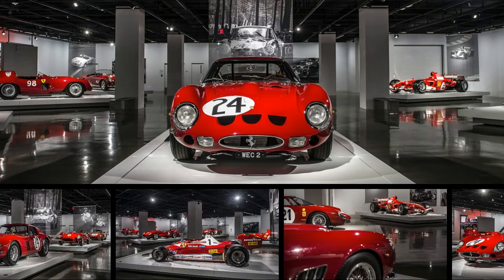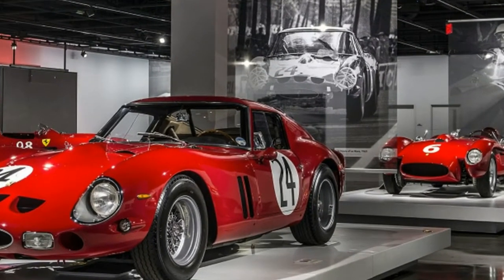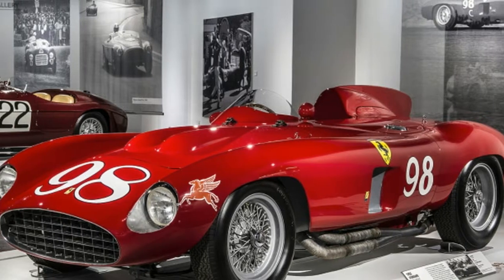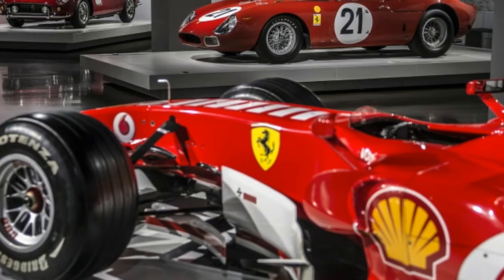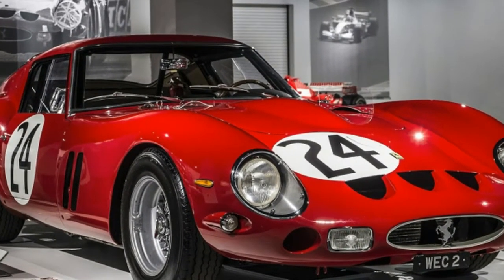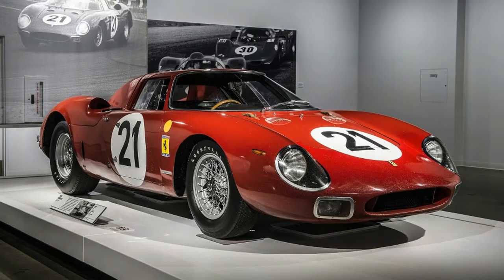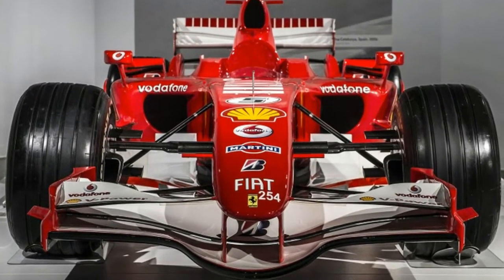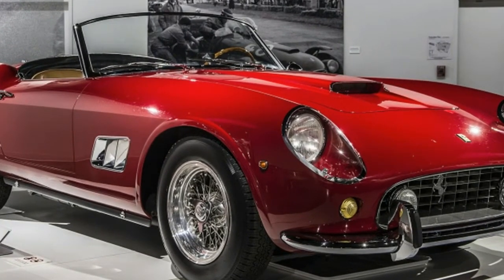Seeing Red 70 Years of Ferrari at the Petersen Museum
1958 Ferrari 250 GT California Spyder (SWB)The 250 California was first proposed to Luigi Chinetti in 1957 by John von Neumann Ferrari's West Coast representative who believed that there was a ready market for a chic expensive convertible in the United States. Chinetti convinced Enzo Ferrari to produce the car which was designed by Pininfarina and constructed by Scaglietti. The California was offered in either Long Wheelbase (LWB) or Short Wheelbase (SWB). The reduced length of the SWB models provided for more nimble handling better acceleration and gave it a more purposeful stance. (text courtesy of the Petersen Museum)

When the Petersen Automotive Museum completed its extensive 14-month renovation and reopened its doors in December of 2015 automotive enthusiasts were treated to a refreshed 95000 square feet of exhibit space boasting 25 separate galleries. At the time of opening our favorite of those was the Precious Metal exhibit in the Bruce Meyer Family Gallery featuring some of the world's most desirable cars all painted in silver.

While we're sad the Precious Metal exhibit is no more the gallery is now filled with something perhaps even better - an exhibit celebrating the 70th anniversary of Ferrari called "Seeing Red". The theme of a single color has been maintained (red of course) and the gallery features eleven of the most significant road and race cars built by the Prancing Horse in the last seven decades.

Leading the herd is a stunning 1963 Ferrari 250 GTO one of just 39 built and widely considered to be one of if not the most desirable collector car in the world. The last one that sold at auction brought a record $38 million. Following up the 250 GTO is an achingly gorgeous 1958 250 Testa Rossa and then a 1965 250 LM that won Le Mans outright in 1965. A Mille Miglia winner a 1949 166 MM Barchetta is also on display.

Perhaps the most historically significant car in the collection however is a 1947 Ferrari 125 S. Although this particular vehicle's history is difficult to trace with many early race cars being wrecked cut up or combined with other cars many believe this example chassis 010I to be the very first car to carry the Ferrari badge. Not surprisingly the 125 S was a successful race car winning six of the thirteen races in which it competed.

The rest of the gallery is a celebration of belle macchine which includes a 1955 Ferrari 857 Sport a 1958 Ferrari 250 GT California Spyder SWB Michael Schumacher's 2006 Ferrari 248 F1 a 1976 Ferrari 312 T2 driven by Niki Lauda to victory at the Monaco Grand Prix and a 2014 Ferrari LaFerrari.

"We're so thrilled to bring some of the world's most beautiful Ferraris to the Petersen" said Bruce Meyer founding chairman of the Petersen's Board of Directors. "Seeing that Rosso Corsa paint and the beautiful curves of the body work is always enough to make your heart skip a beat. 'Seeing Red' will be one of the most significant gatherings of Ferraris in the world and I'm so pleased to be able to share it with the public in our gallery."

"This new exhibit is another example of how the Petersen views cars as art and nothing is more appropriate than red Ferrari models" said Terry Karges Executive Director of the Petersen Automotive Museum. "We're confident this exhibit will helps us continue our success and really get people talking and learning about Ferrari."